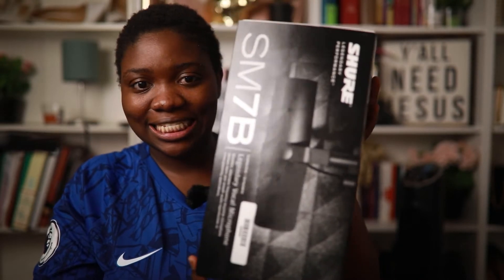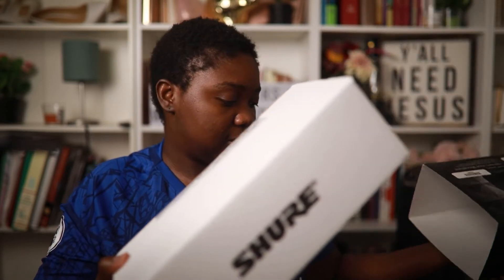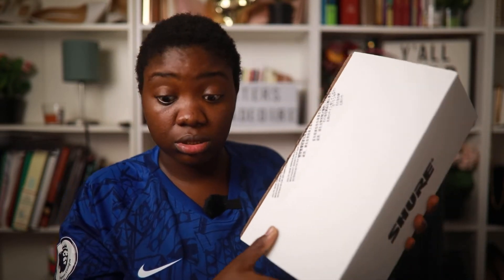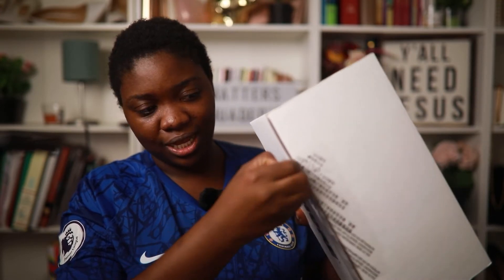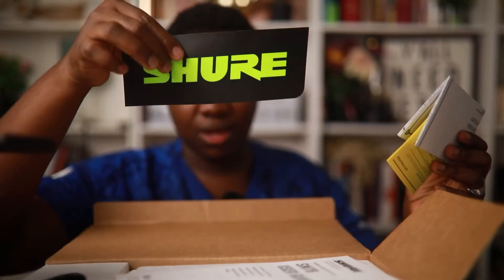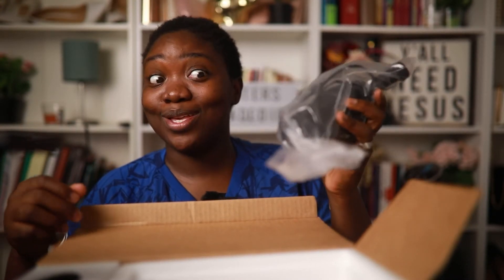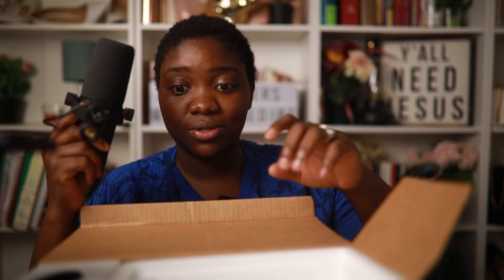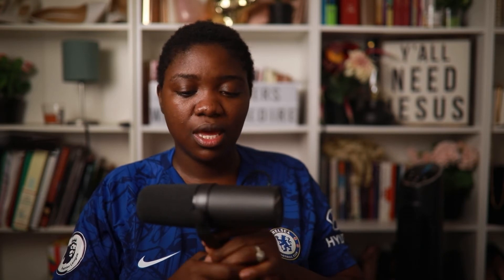Shure SM7B Microphone Unboxing Video: My Brand New Mic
Grateful for the journey so far as I continue in my journey as a content creator. It has been a journey of different days of bad mics and just buying anything off amazon and using it without getting quality. In this video, I unbox my brand new microphone with you and also I wish to announce to you that I have a brand new podcast and I will love to have you support me by clicking on this

Can't wait to connect with you.

Rode Wireless Go II

Shure SM7B

Rode Podmic

Rode Procaster Pro

Rode Mic Stand